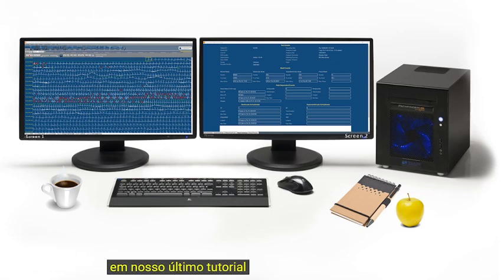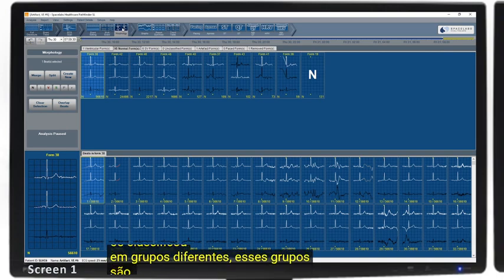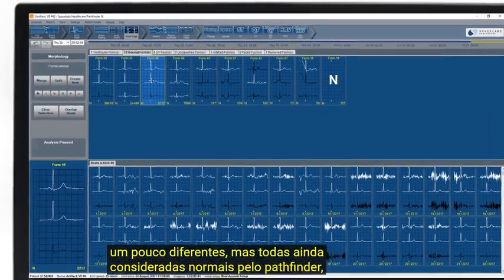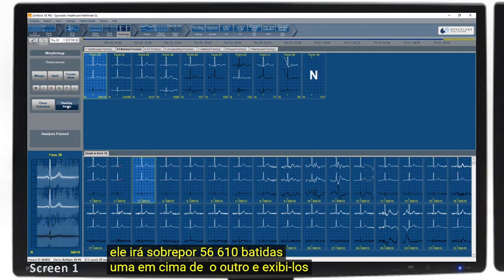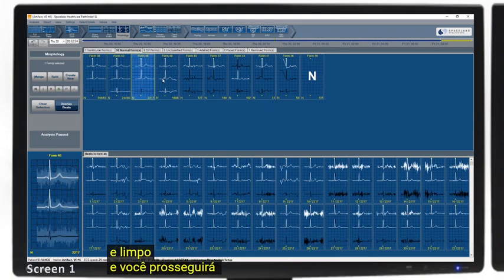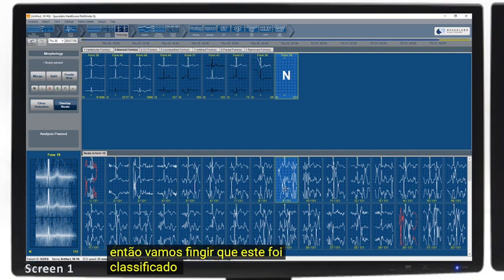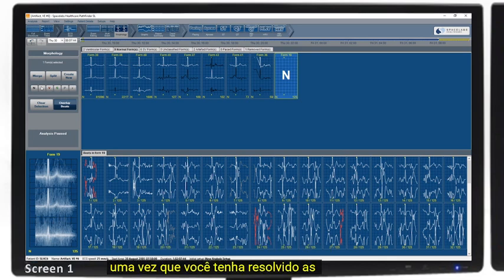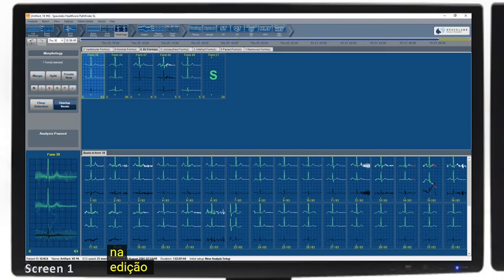4 Morfologia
Edição da Morfologia